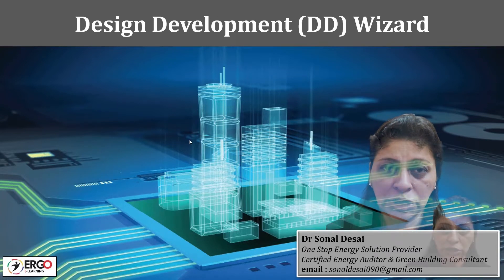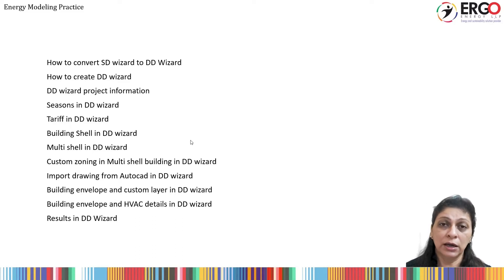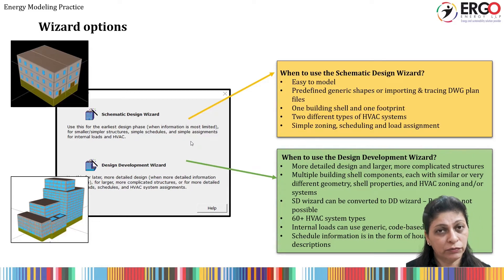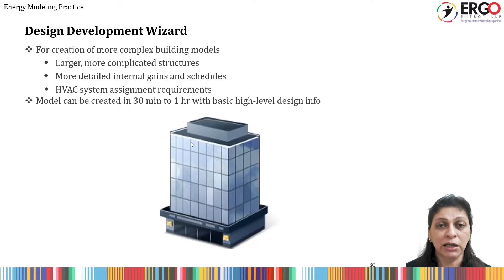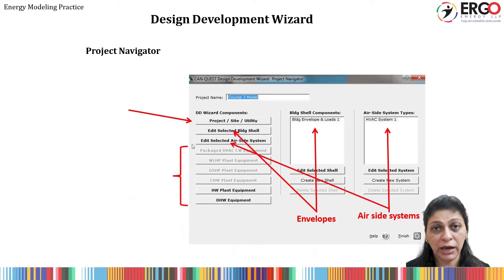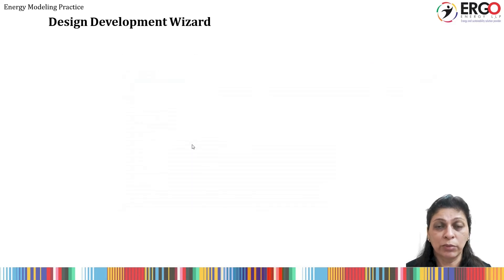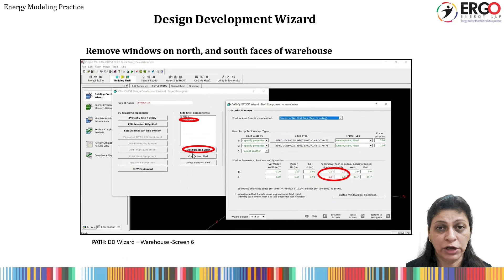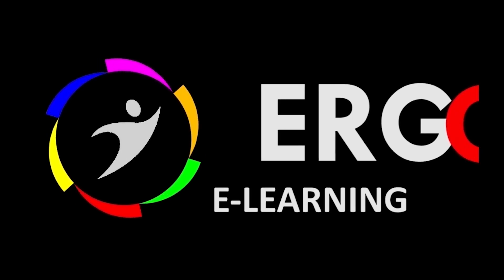Design Development Wizard of eQUest Software for Building Energy Simulation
Energy modeling or energy system modeling is the process of building computer models of energy systems in order to analyze them.

10 Module Course has following topics covered with Hand On practice on eQuest Software.

The course is useful to Architects and Engineers who wish to perform Energy Modelling of Building. Total 10 module course gives hand on practice to create the building, to apply energy efficiency measure and to predict the building performance before it is made. It is a consolidated course to understand Energy Modeling or Building simulation or Building Energy Analysis from scratch and to be expert in the same. All modules have explanation videos about What is energy modeling or Building Simulation followed by details of eQuest software. While learning you may practice on your PC or laptop to understand the procedure and get on hand training.

Module 9 consist of about Design Development wizard-2 in eQuest software.

Videos includes:

Design Development wizard-2 in eQuest Software

Module Introduction

How to convert SD wizard to DD Wizard

How to create DD wizard

DD wizard project information

Seasons in DD wizard

Tariff in DD wizard

Building Shell in DD wizard

Multi shell in DD wizard

Practice Videos of eQuest software

This DD wizard is helpful for detailed building edit, multiple shell building or making complex building simulation.